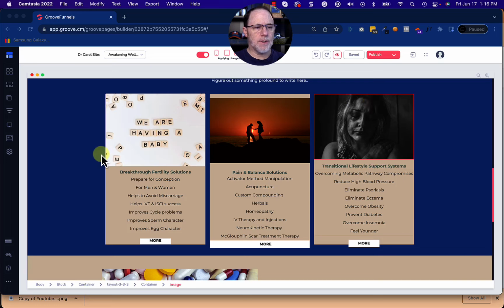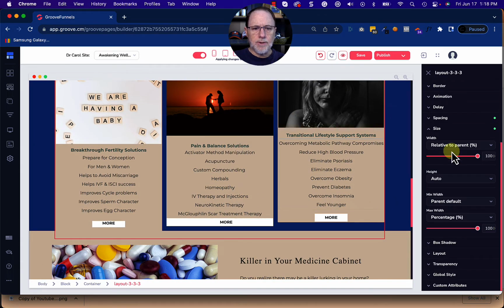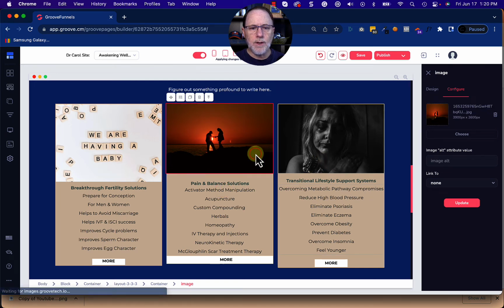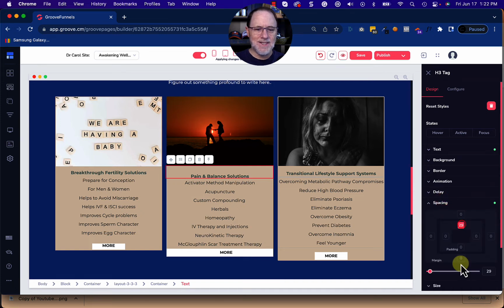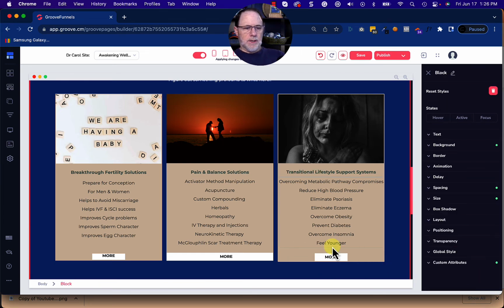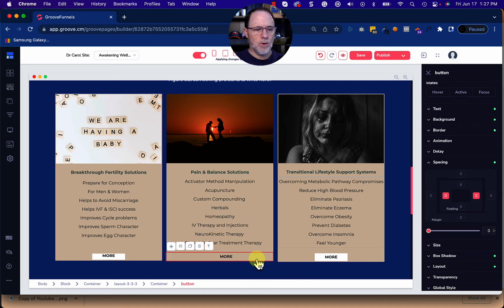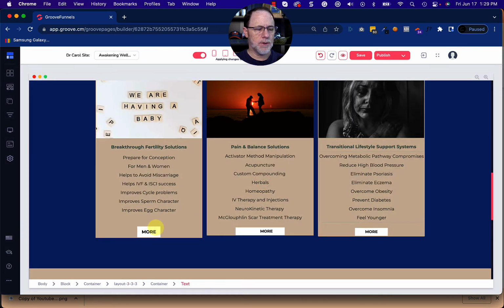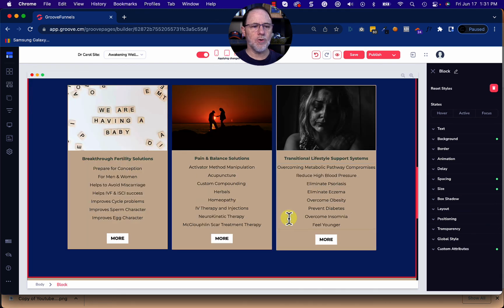How to fix spacing in Groove columns [Groove Tutorial 2022]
How in the world can you fix spacing in Groove when you have three columns? What about spacing for images, and how can you make Groove columns line up correctly?

In this video, I walked through a customer's site and showed how I debugged the spacing issues and fixed the issues on three columns.

➡️ ➡️ GET GROOVE ANSWERS FAST, Absolute BEST and FASTEST Groove Solution Machine ... PERIOD!

❤️ 𝐅𝐑𝐄𝐄𝐁𝐈𝐄𝐒 & 𝐒𝐔𝐏𝐏𝐎𝐑𝐓:

💸 FREE Mini-Course: Five Things Everyone Should Know Before Building with Groove